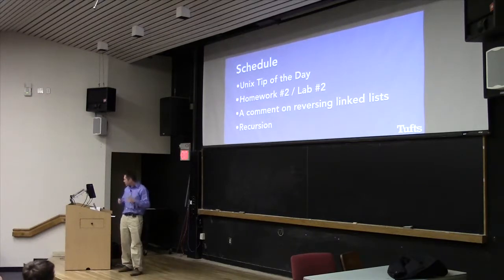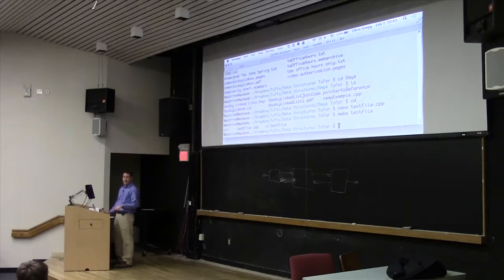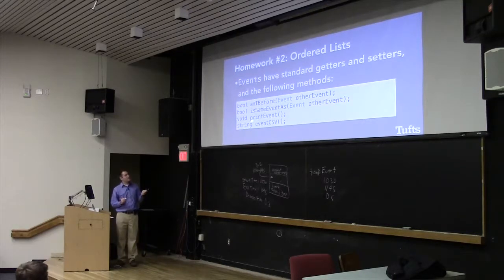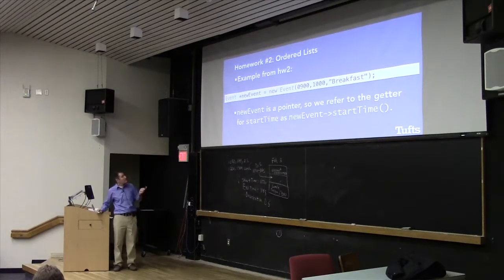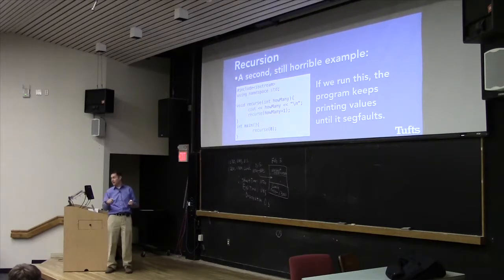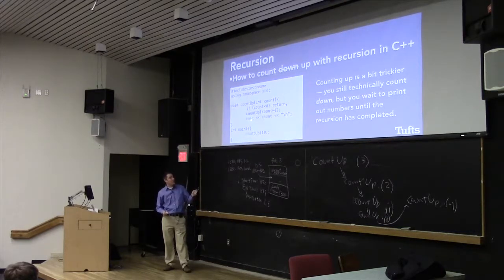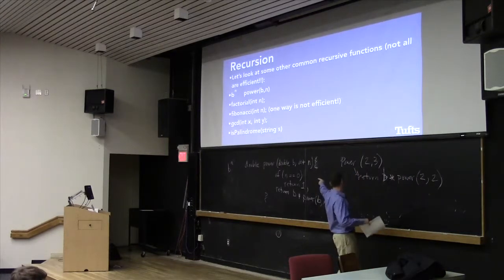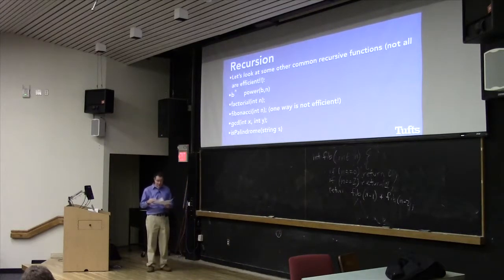Data Structures (COMP 15), Tufts University, Day 5: Feb. 3, 2014, 10:30-11:00am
Data Structures (COMP 15), Tufts University, Day 5: Feb. 3, 2014, 10:30-11:00am. Topics: Homework #2 (ordered lists), Recursion